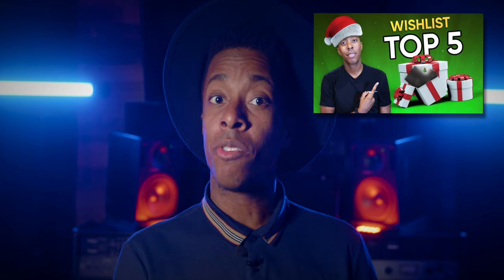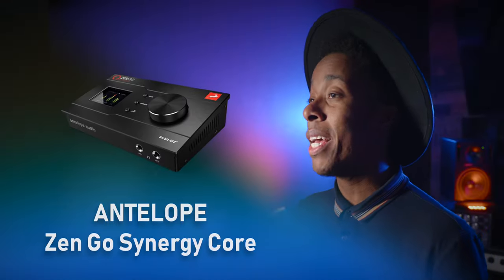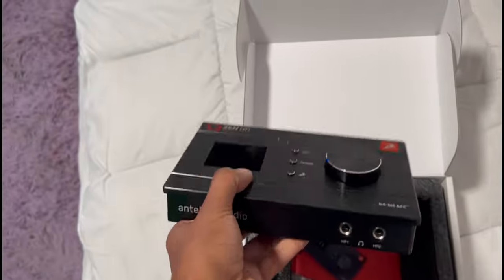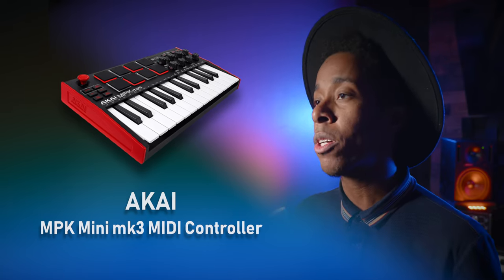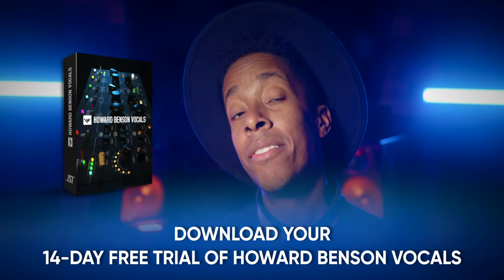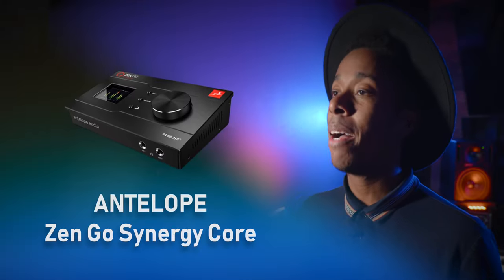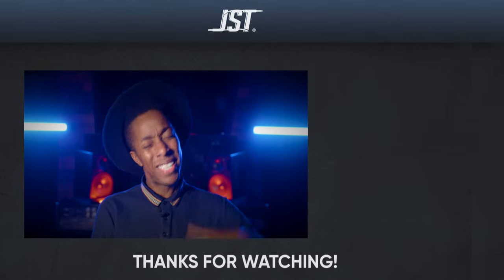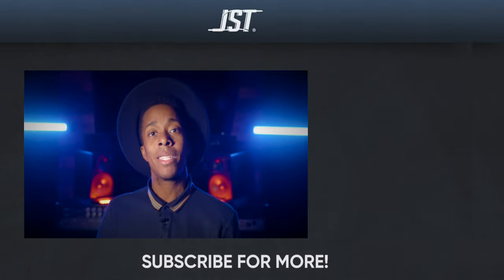EPIC Portable Recording Studio Built CHEAP!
0:00 - Intro
1:31 - Antelope Zen Go
2:47 - Rode Headphones
3:16 - Laptop/Mac Mini
4:15 - AKAI Controller
5:04 - Slate Digital Mic
6:52 - MOTU Bag
7:22 - Recap
8:01 - Outro